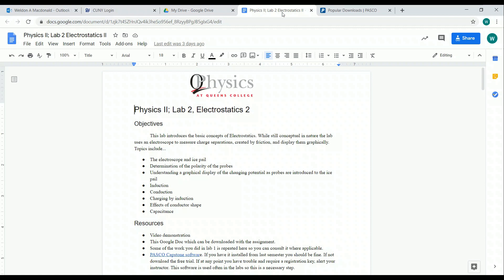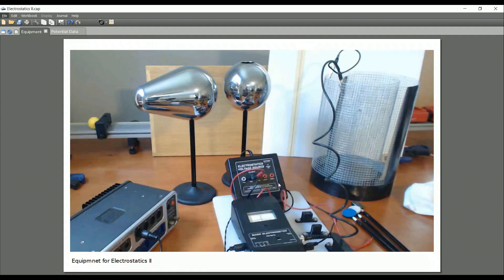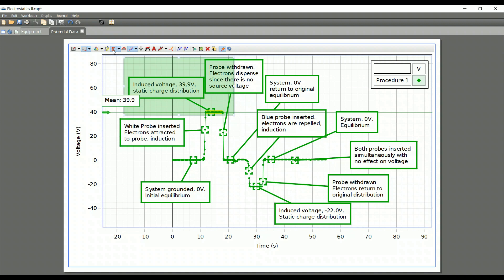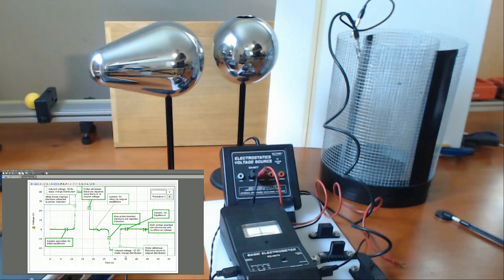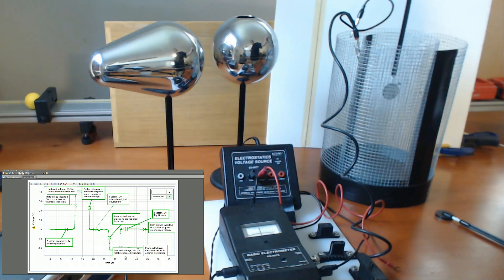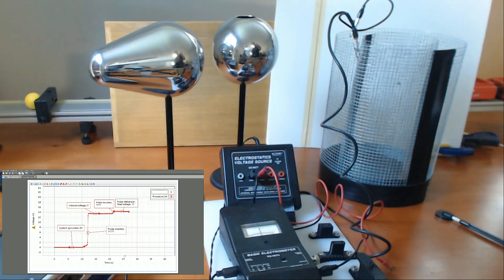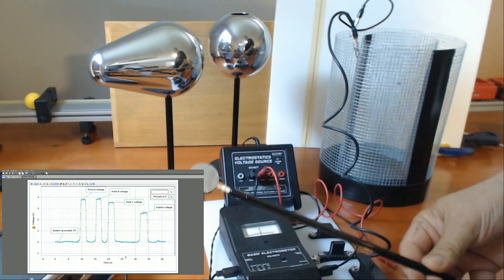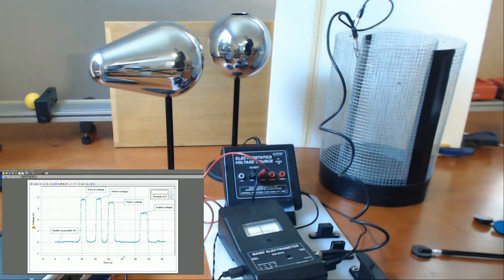Electrostatics 2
Demonstration of the procedures for lab 2 Electrostatics II